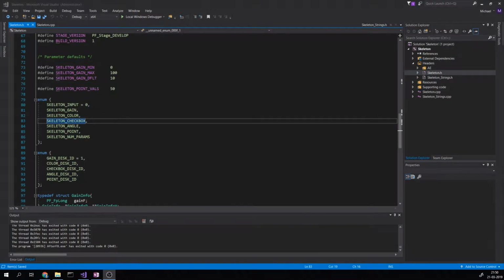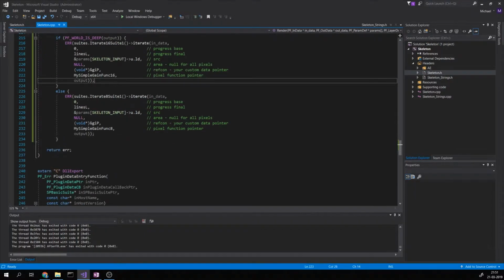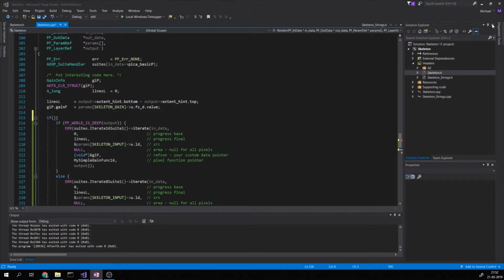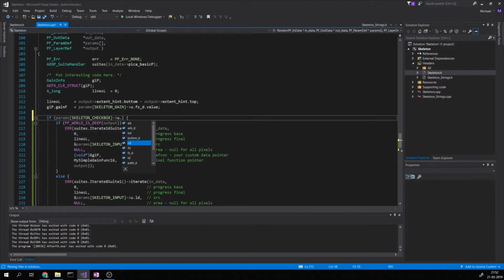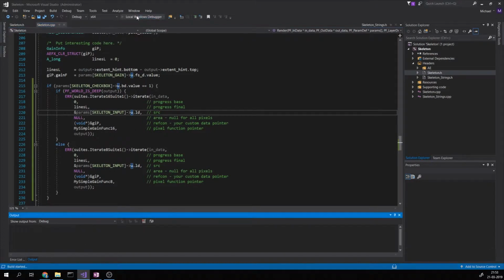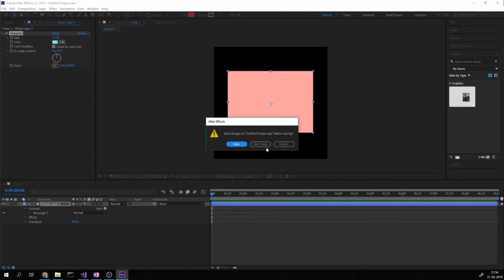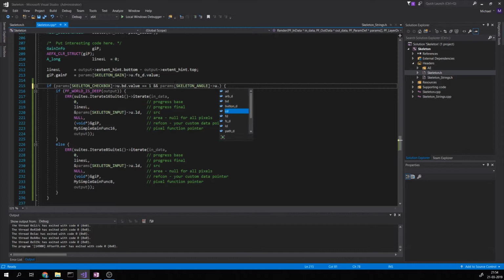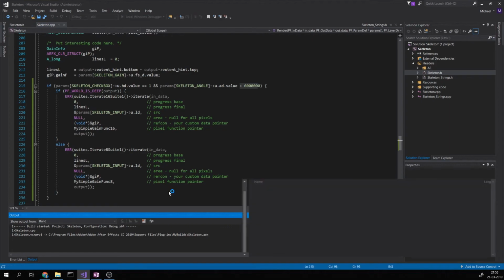Plugin Development for After Effects - 04 Reading Variables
After Effects plugin development tutorial where I discuss how to use input variables in your code. With this after effects tutorial I go into the base knowledge you need to build plugins for after effects. I go A little bit more in-depth on the code and show you how the mechanics of a simple After effects effect plugin works.